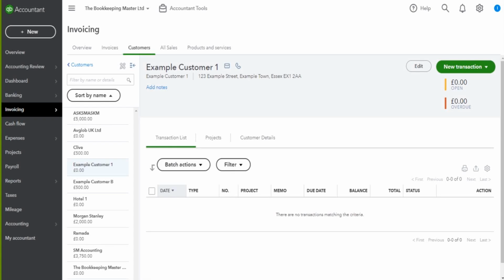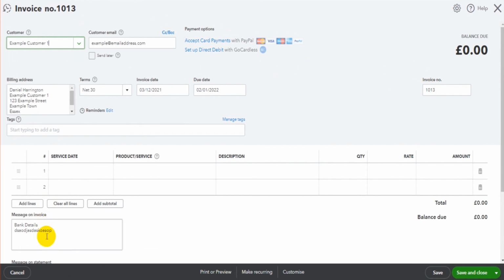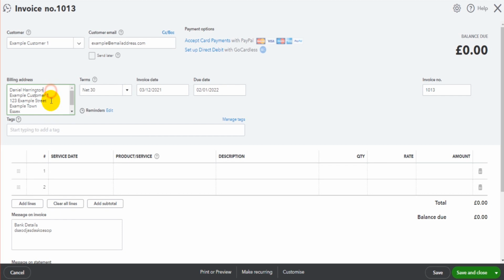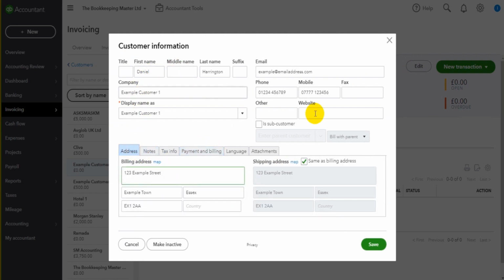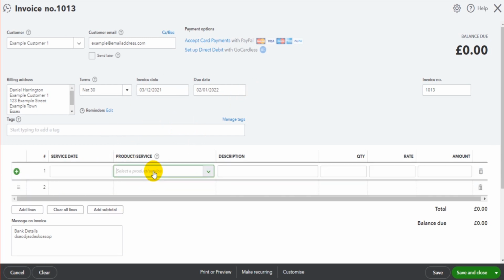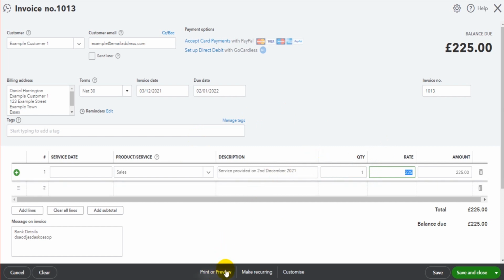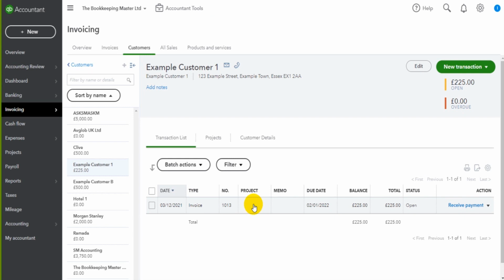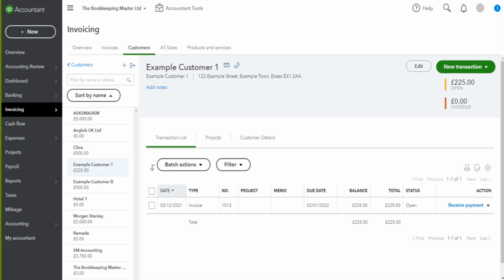Recording & Raising Customer Invoices - QuickBooks Basics Course - Part 12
In this video, I will show you how to record and raise sales invoices using QuickBooks Online.

This video is part of my QuickBooks tutorial course.